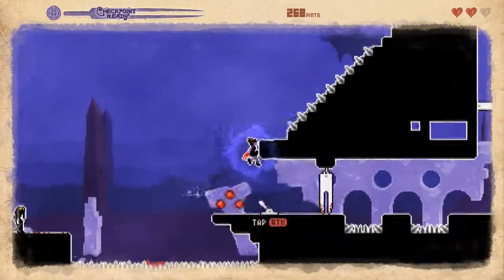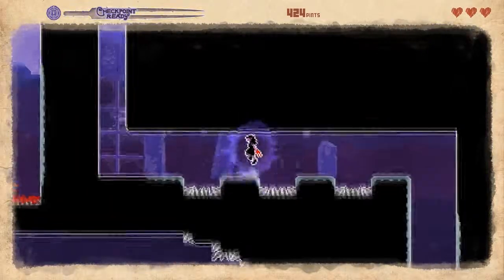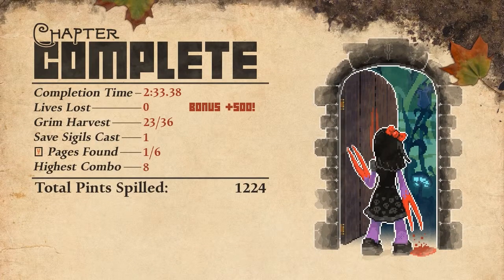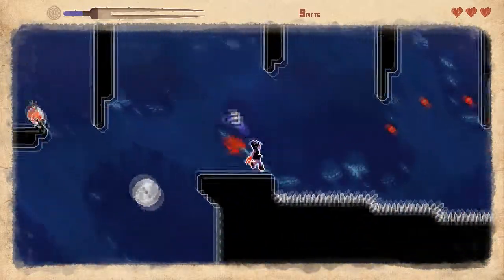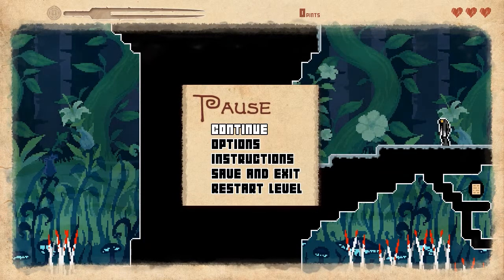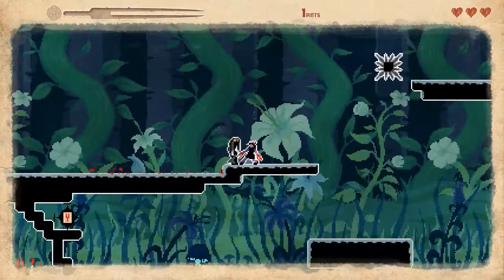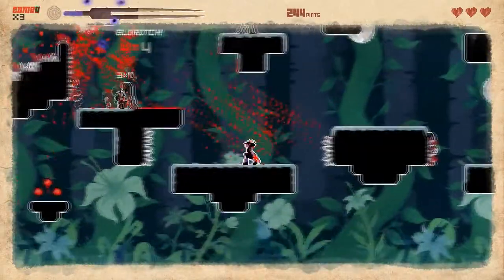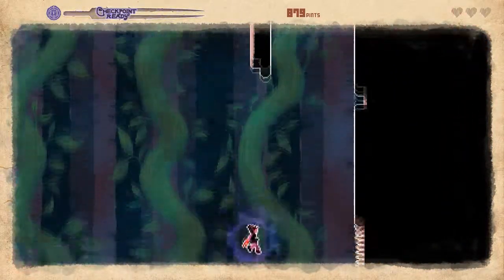[Let's Play] They Bleed Pixels - Episode 18 "Three in One"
Still working on the structuring of these, but I have an idea.